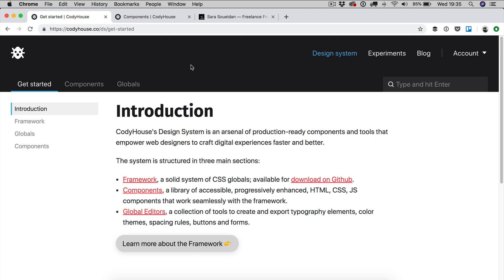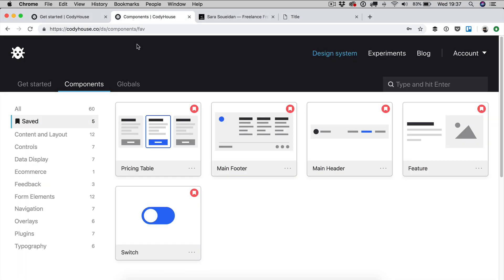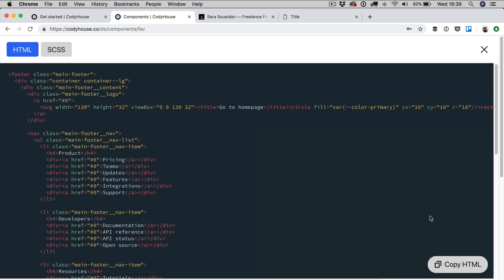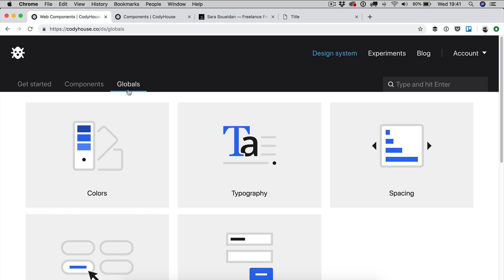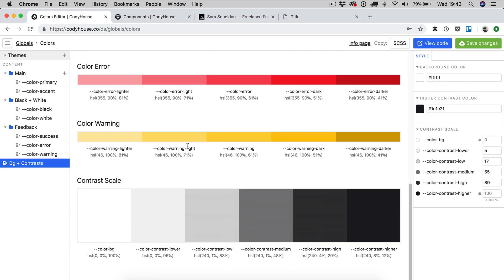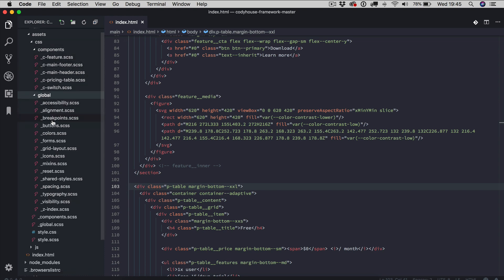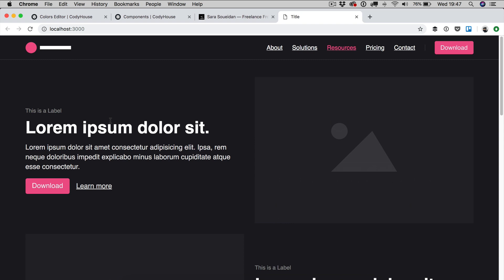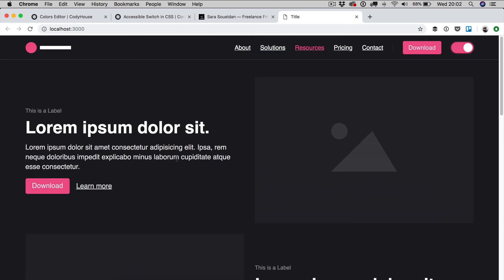How to create a dark\light mode switch in CSS and Javascript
In this tutorial, we'll take a look at how to create a dark color theme by updating the values of your color variables (CSS custom properties), and how to apply this new theme to a web project.

This project is based on the CodyHouse Framework.